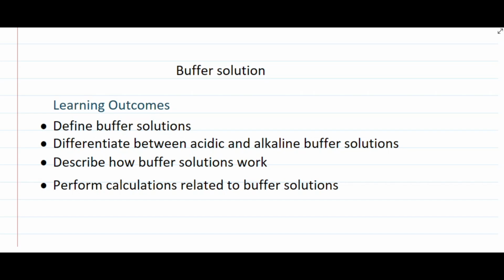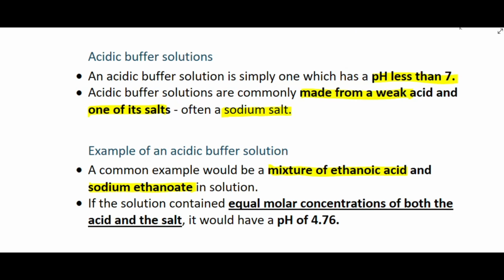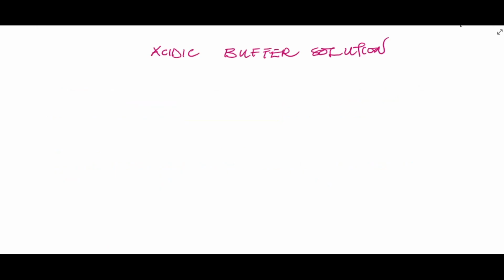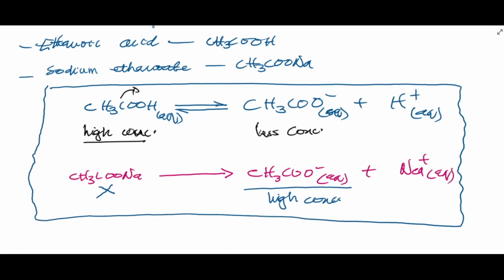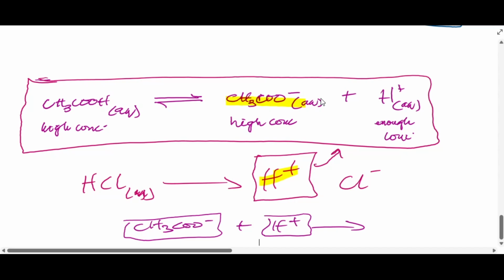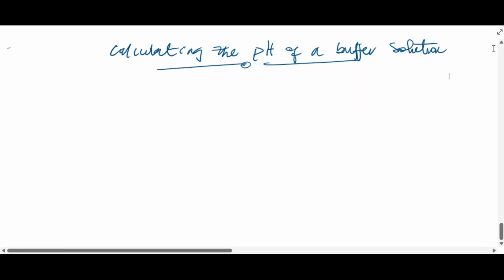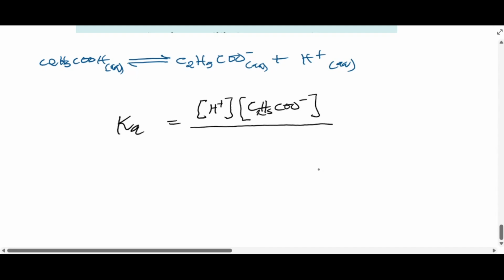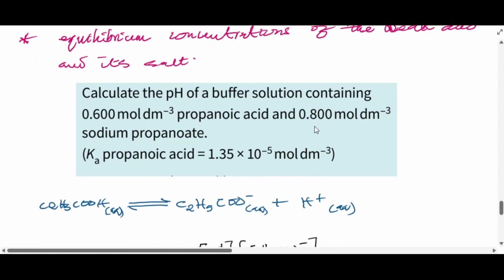buffer solutions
Welcome to our chemistry tutorial on buffer solutions! 🌡️ In this video, we'll explore the fascinating world of buffer solutions, which play a crucial role in maintaining pH stability in chemical reactions and biological systems.

What You’ll Learn:

What buffer solutions are and why they are important.
How buffer solutions resist changes in pH.
The equilibrium equation for weak acids and bases.
Step-by-step calculation of pH using the Henderson-Hasselbalch equation.
Example Problem:
We’ll walk you through an example calculation using acetic acid and sodium acetate, demonstrating how to find the pH of a buffer solution.

Key Concepts Covered:

Equilibrium of weak acids and their conjugate bases.
The Henderson-Hasselbalch equation and its application.
Buffer capacity and its significance.
This video is perfect for A-level chemistry students, educators, or anyone interested in understanding the fundamentals of buffer solutions. Whether you’re prepping for an exam or just curious about chemistry, this tutorial has you covered!

Got questions? Drop them in the comments below! We’re here to help you master chemistry one concept at a time.